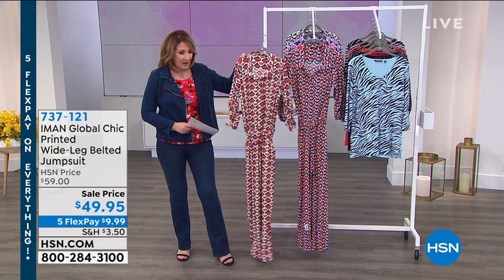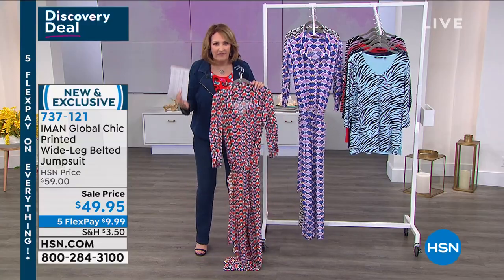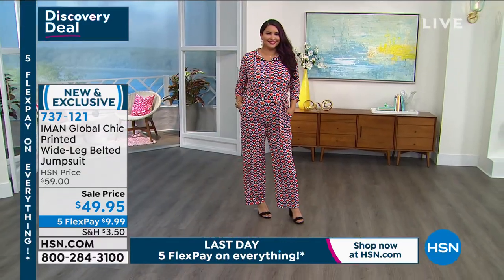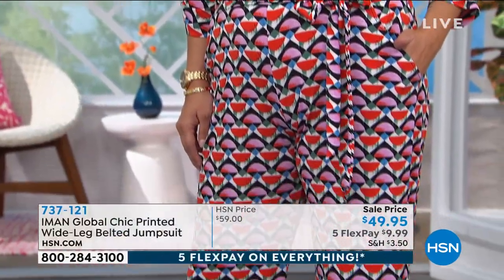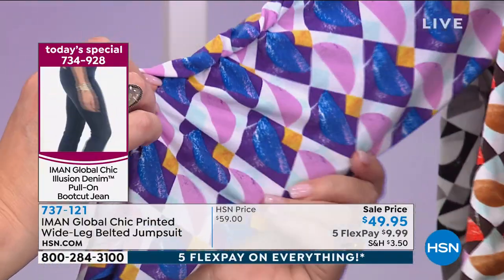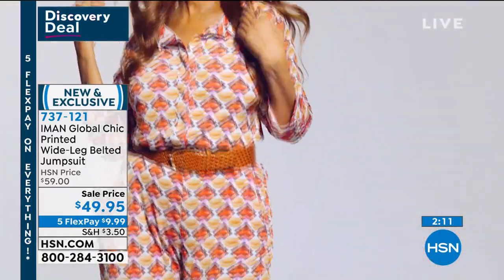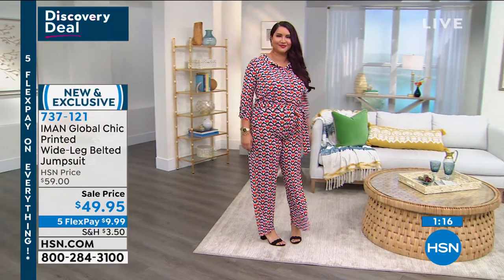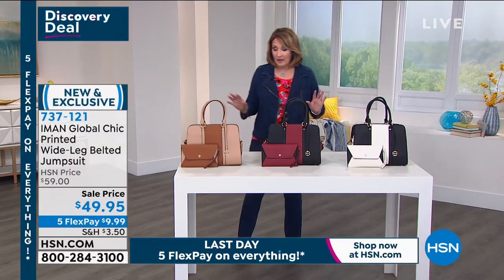IMAN Global Chic Printed WideLeg Belted Jumpsuit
Make a lasting impression wherever you go wearing this printed wideleg jumpsuit from IMAN. It's a flattering oneanddone look that's perfect for any occasion.